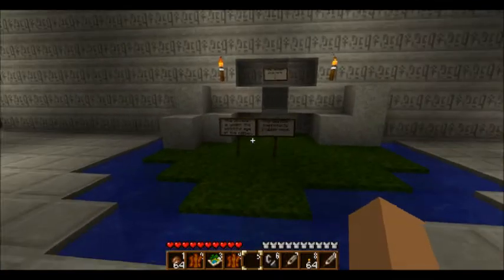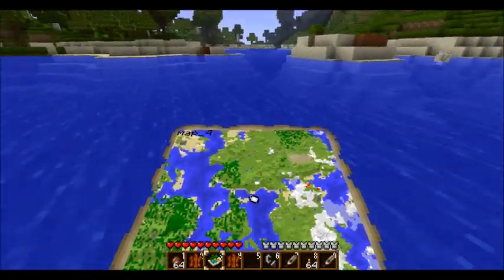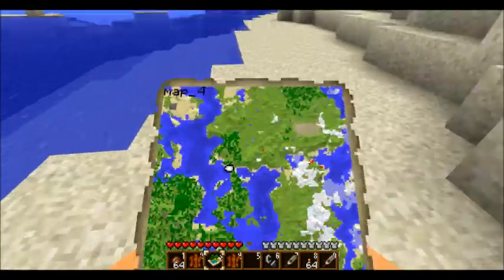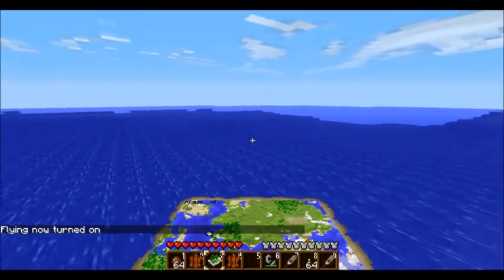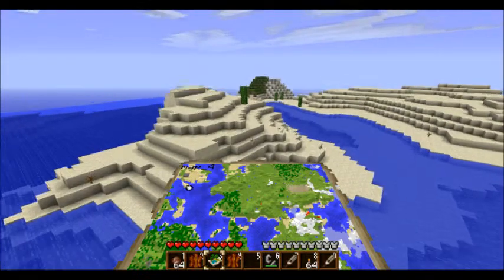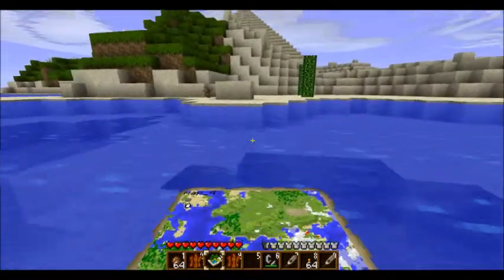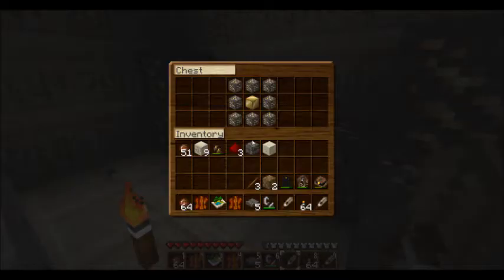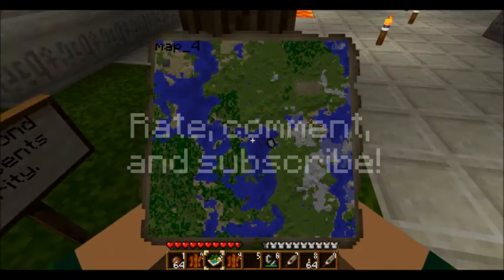Minecraft custom map- Quest for the Lost City of Adlez part 3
I play a REALLY GOOD adventure map off of the forum, brand new! This map needs more popularity! Seriously!